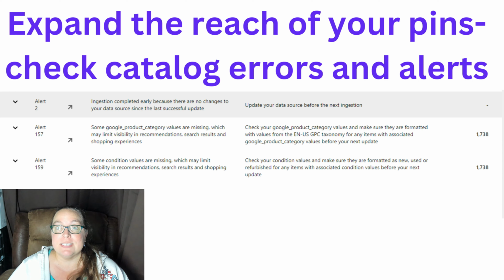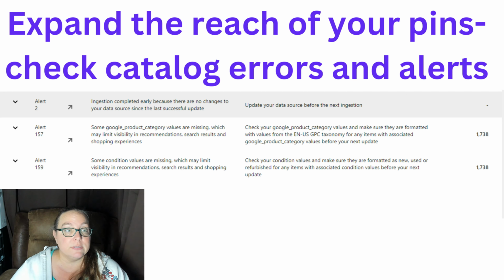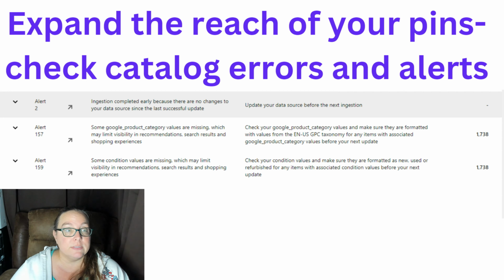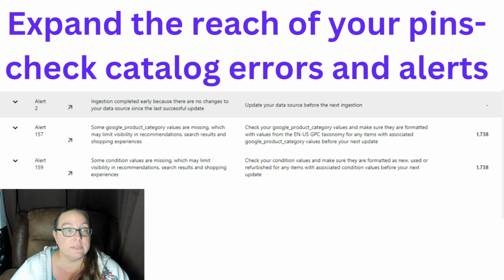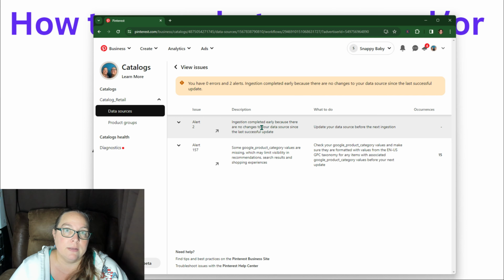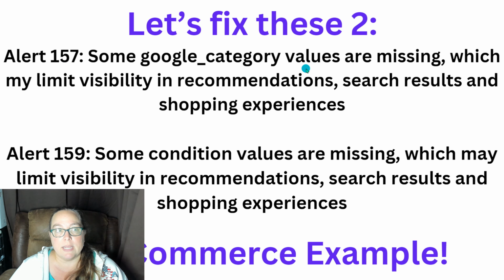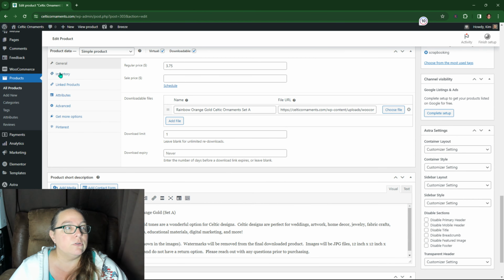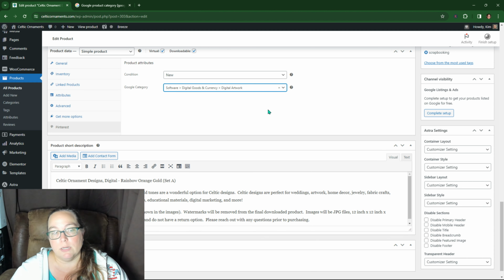Pinterest Verified Merchant Program: How to Increase the reach of your Pins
Get more details on different errors and issues you can resolve in this playlist (series of videos)

Looking for ways to expand the reach of your pins from the Verified Merchant Program for free?  Check the errors and alerts from your catalog connection!  Errors need to be fixed, but Pinterest doesn't make it obvious that you have alerts.

In this video, I'll show you how to find your catalog connection to check for any errors or alerts.  Then, we'll fix Alert 157 (google product category values are missing) and Alert 159 (condition values are missing).  I'll show you how to do that with a WooCommerce Example.

If you're new to the Pinterest Verified Merchant Program, having issues, or just want to explore it deeper - sign up to get notified of my eguide by subscribing to the channel!  Watch all of the videos to fix Pinterest Merchant Verification Program issues